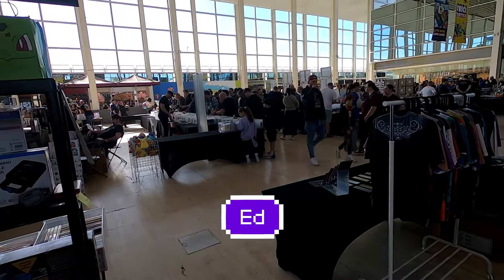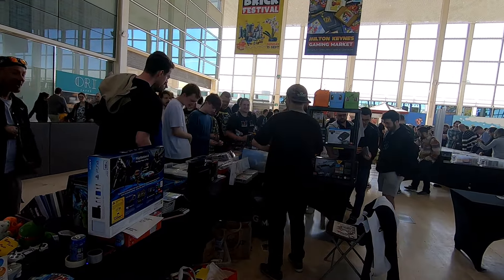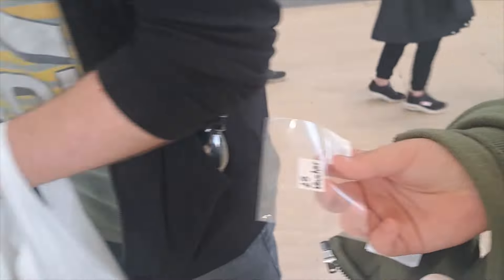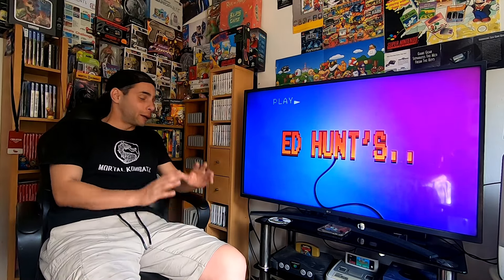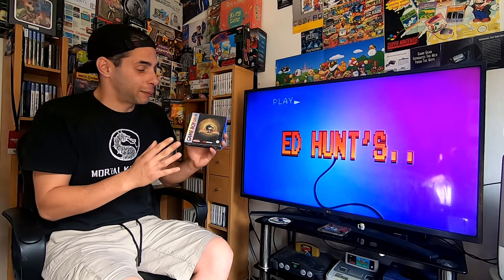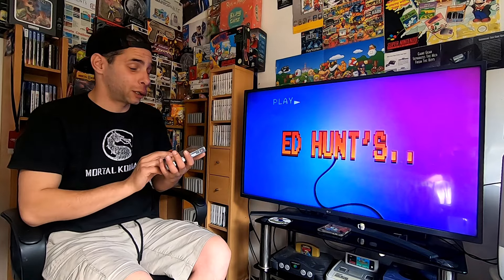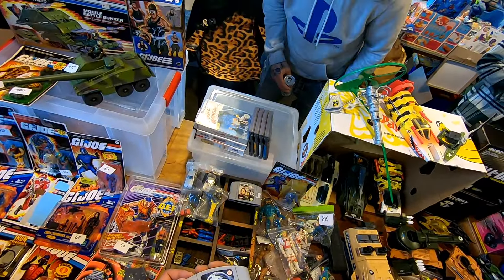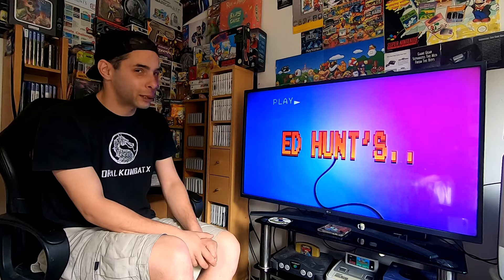Shopping for GRAILS?! // Milton Keynes Gaming Market 2024!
In this week's video, Ed sets up shop at the Milton Keynes Gaming Market that took place at the centre:mk in September 2024 to sell various gaming related items including modern and retro video games, consoles, figurines, cards and surprise bags!

We open up some of the surprise bags that were bought on the day, have a quick look around the venue and go through some of the pick ups I was able to get my hands on on the day.

Pick up's follow the event, with information about the next Video Game Retro Market taking place in Norwich!

CREDITS:
GoPro: Ed and Essy
Edit: Ed
Beats by JappaFX
Mortal Kombat clips source: MKSecrets.net YouTube Channel

Follow me on the socials @edhunts.yt